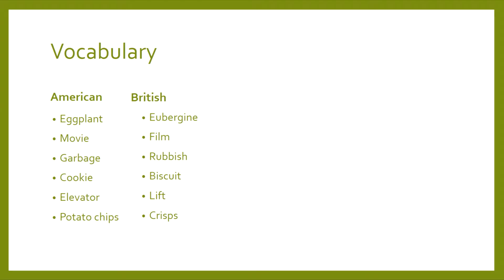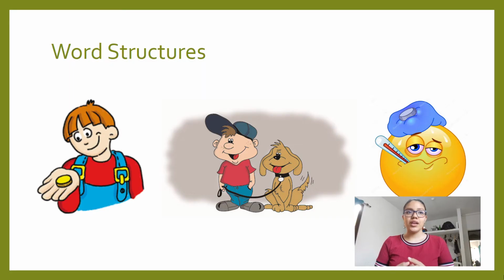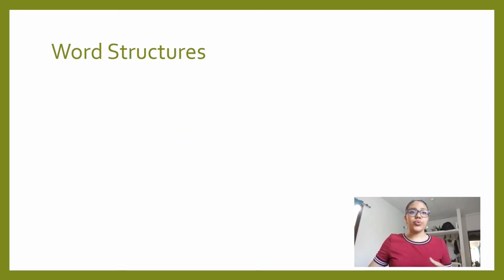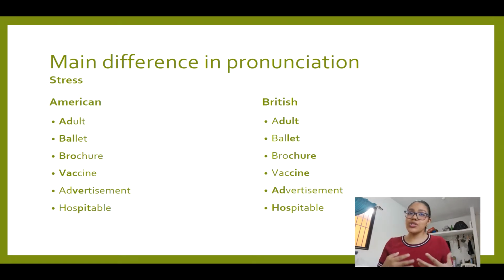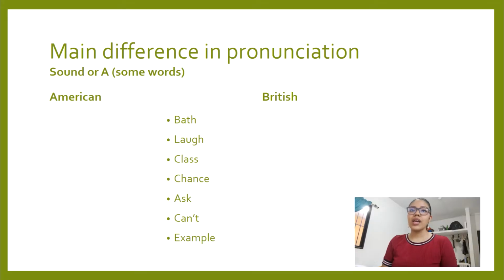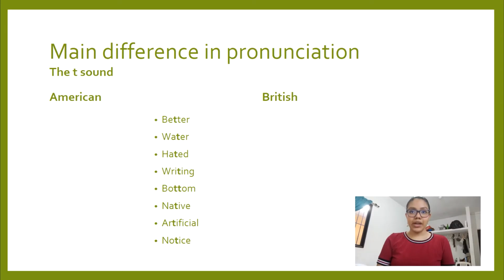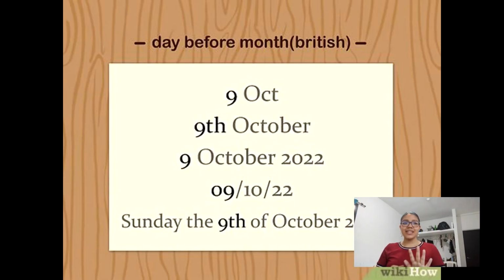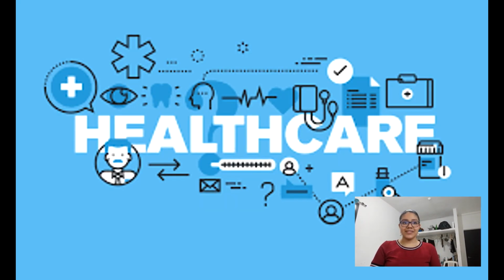AmericanAndBritainEnglish by HelemAlejandro